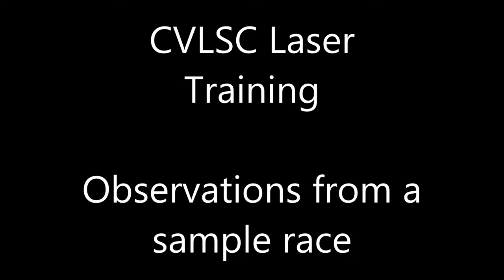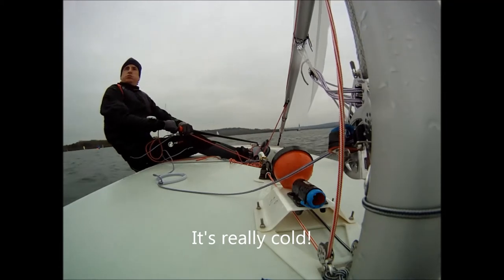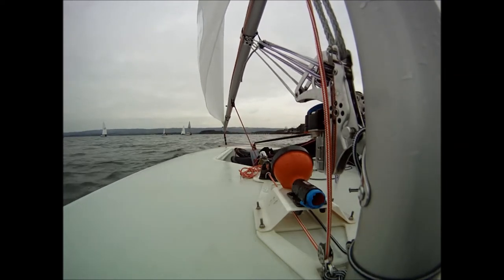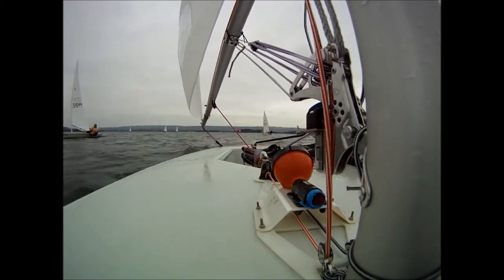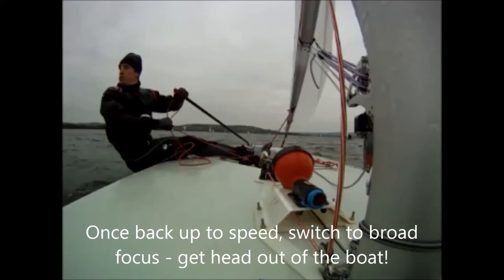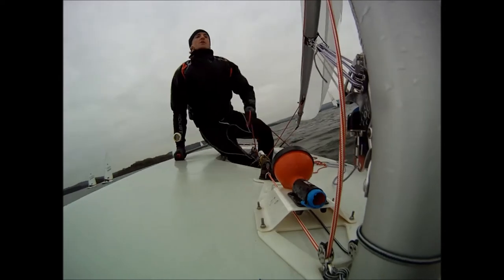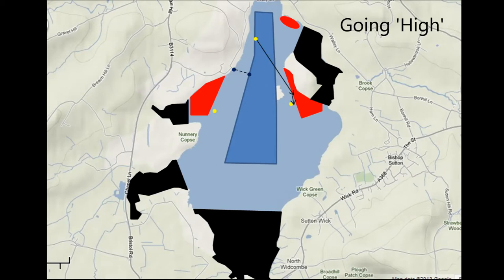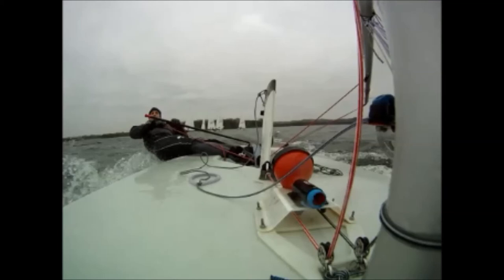Frostbite Race at Chew Valley Lake Sailing Club - Analysis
In this video Steve Smith, one of the top Laser sailors in the club, takes us through a very detailed analysis of the first part of this race. The wind was averaging 10 mph and it was very cold.